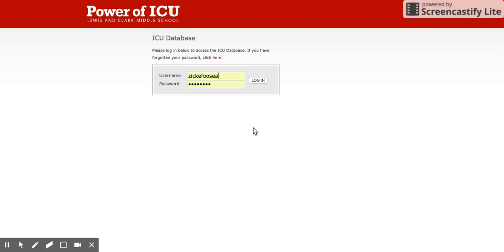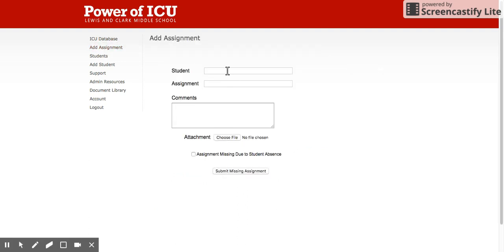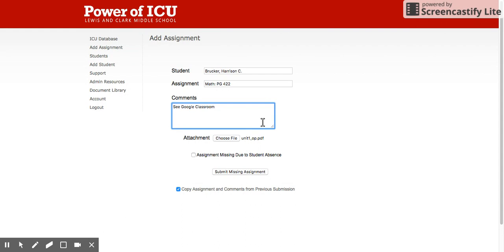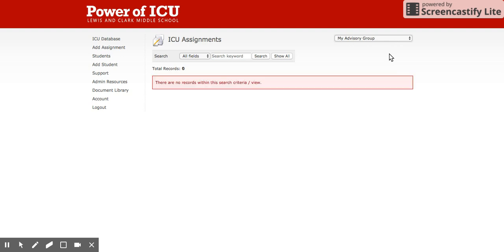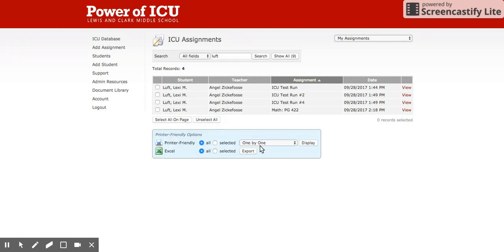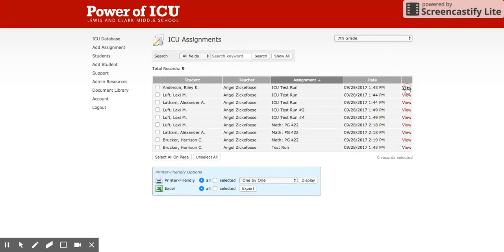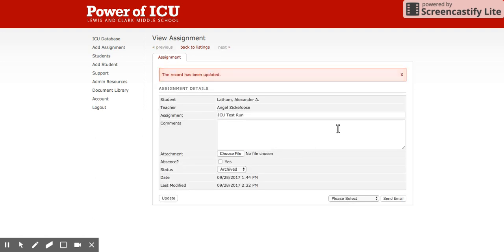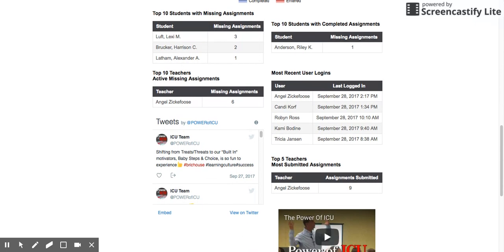ICU Database Tutorial